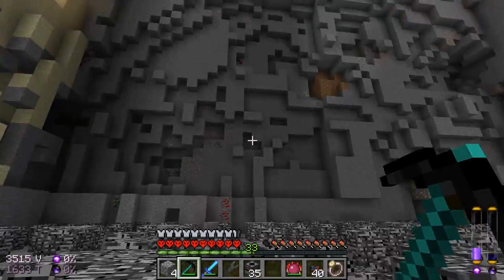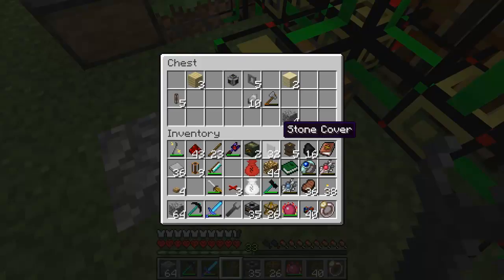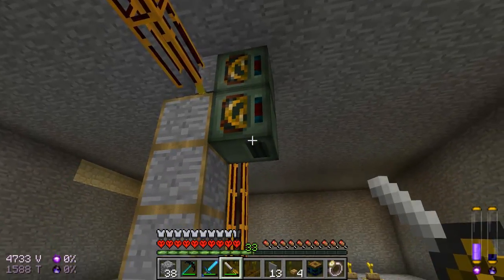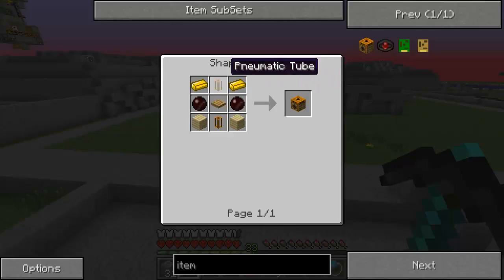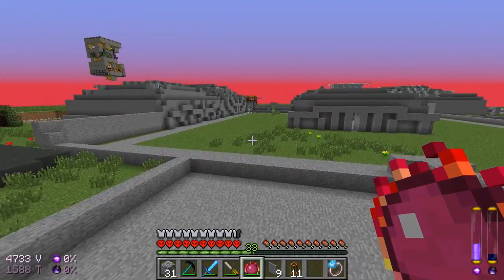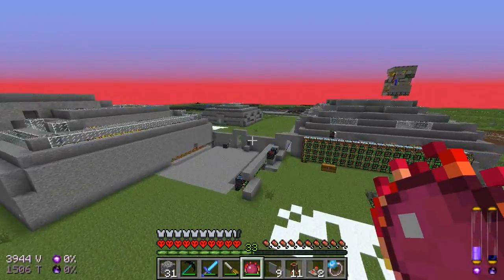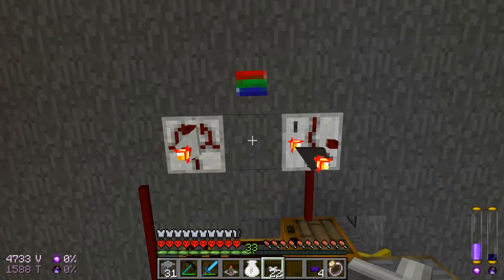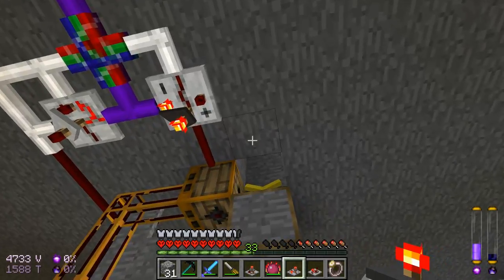Minecraft - EEPower - Pillar of Torn Pages [S2E59]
In this episode, logic is, unfortunately, the only option!